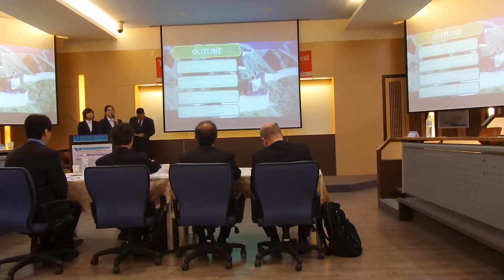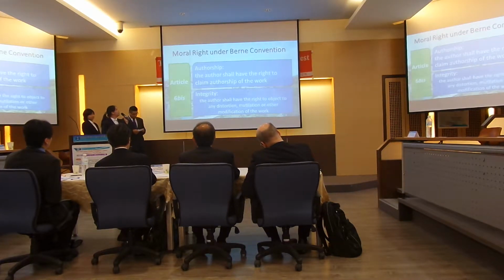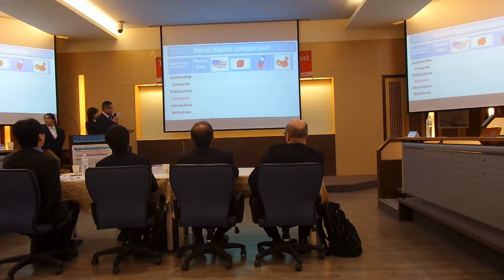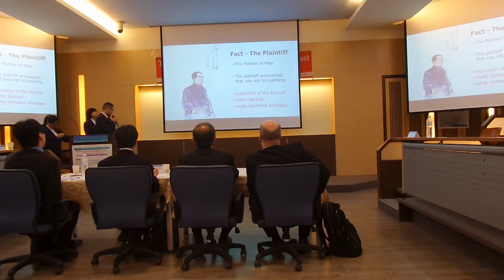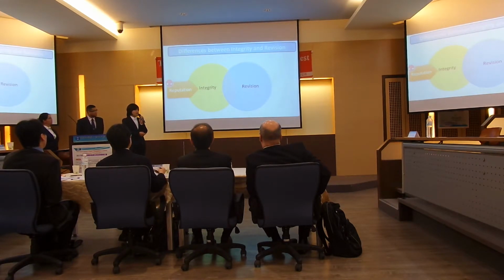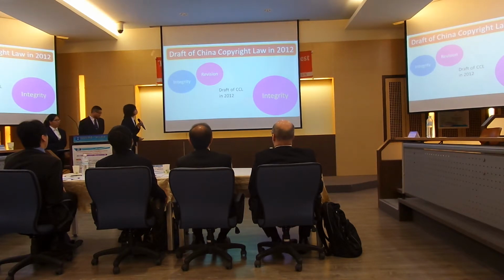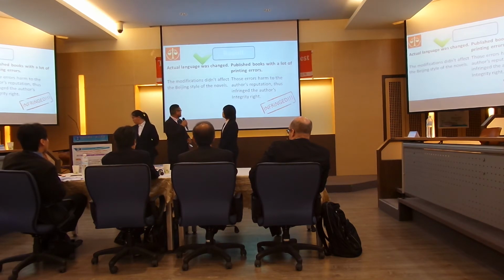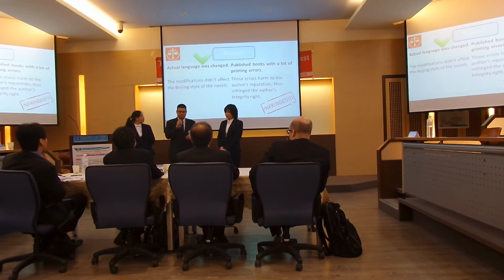20150313高第一英文簡報比賽第三組雲科大